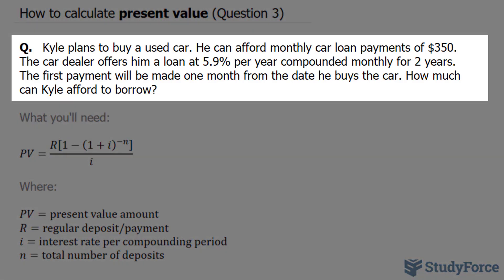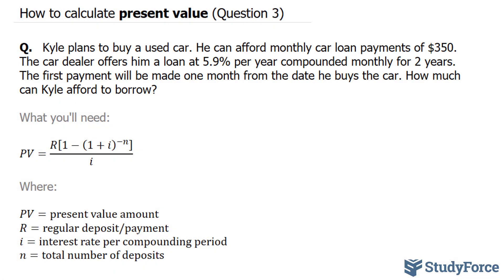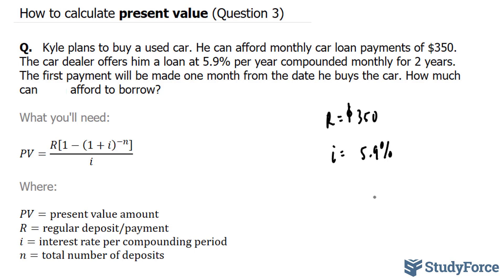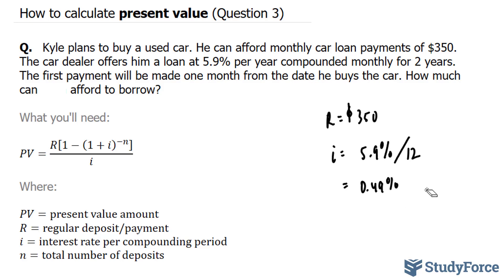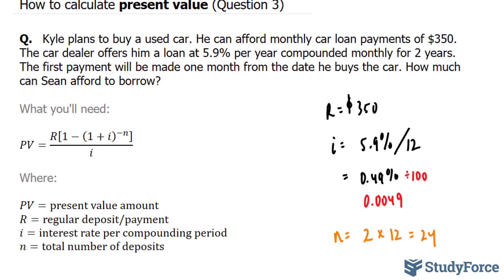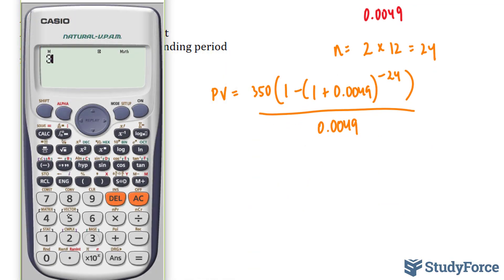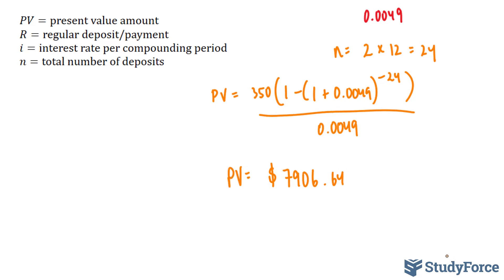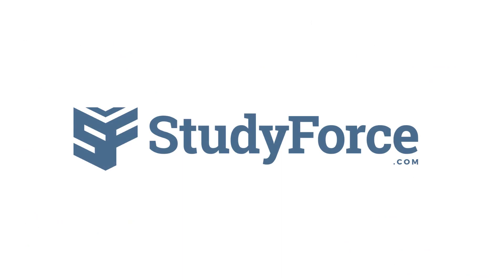Present Value of Annuity: Finding the Present Value | Interest Compounded Monthly (Question 3)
Q.   Kyle plans to buy a used car. He can afford monthly car loan payments of $350. The car dealer offers him a loan at 5.9% per year compounded monthly for 2 years. The first payment will be made one month from the date he buys the car. How much can Kyle afford to borrow?

What you'll need:

PV=R[〖1−(1+i)〗^(−n) ]/i

Where:

PV=present value amount
R=regular deposit/payment
i=interest rate per compounding period
n=total number of deposits

The present value P of an annuity of n payments of R dollars each at the end of consecutive interest periods with interest compounded at a rate of interest i per period.